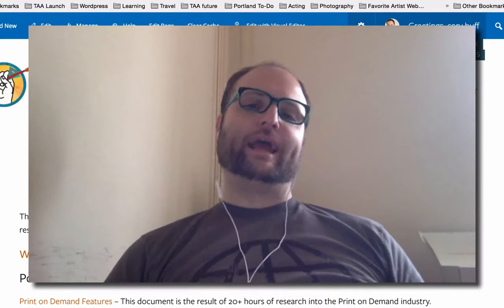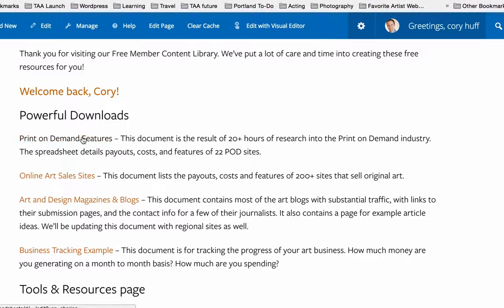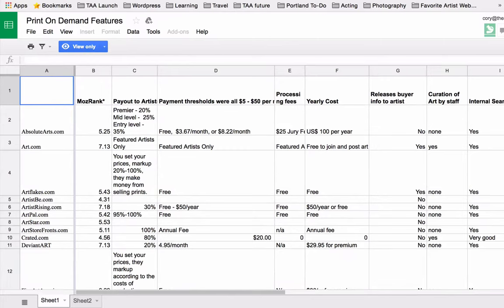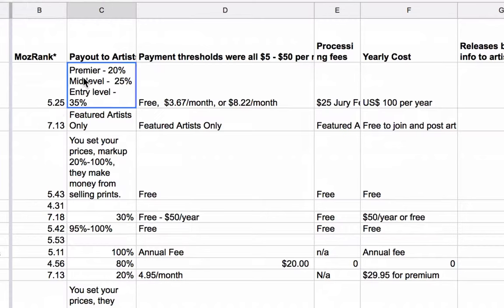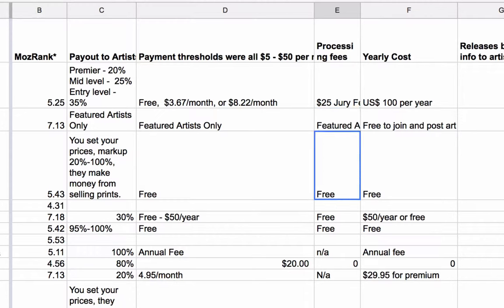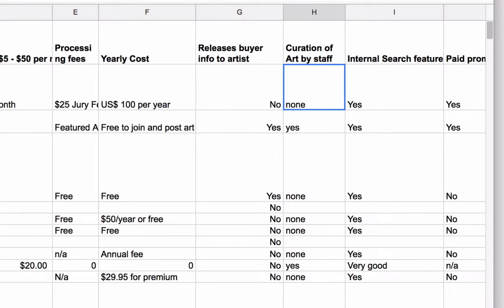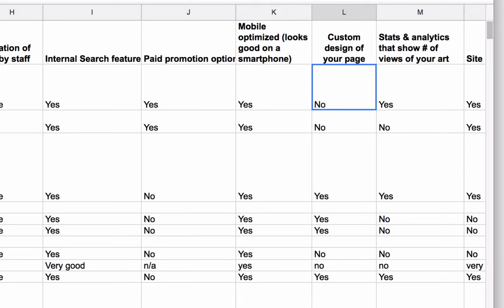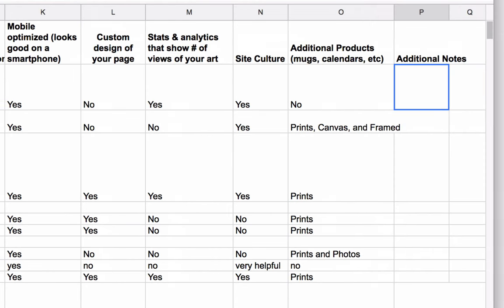Fine Art Print on Demand Guide - Which Websites to Sell Through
This is a visual walk through of our Print on Demand websites guide available for download by joining our Free Resource Library.